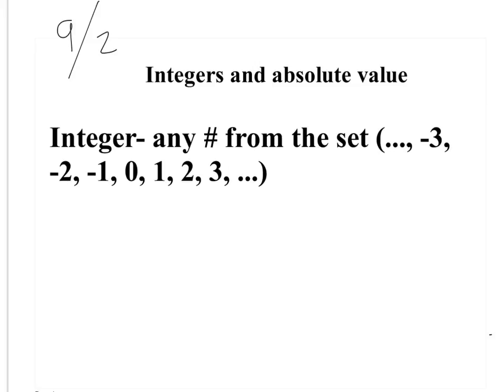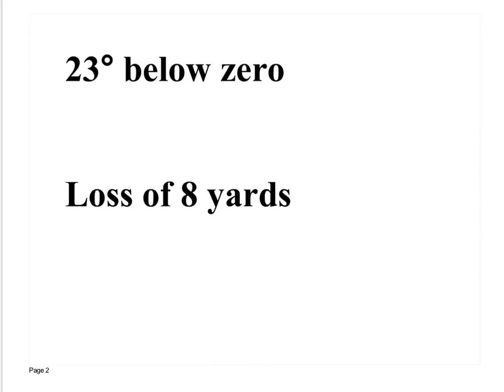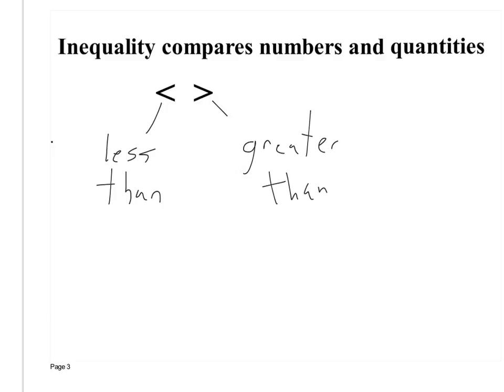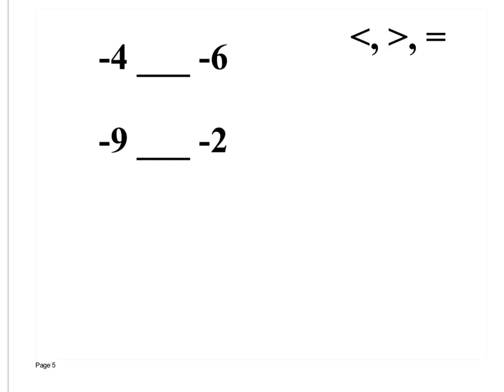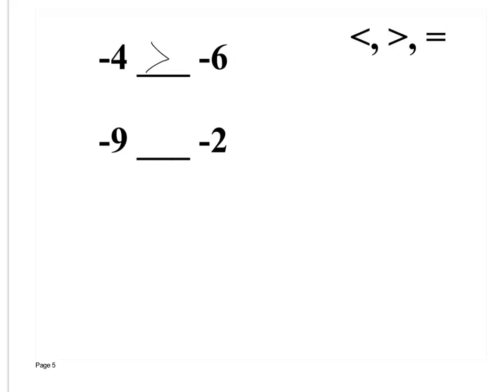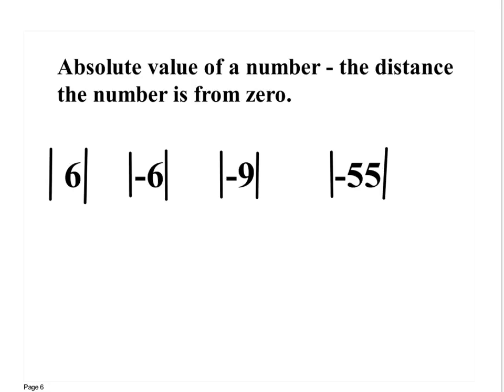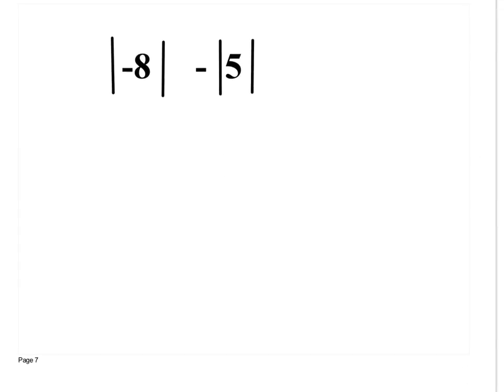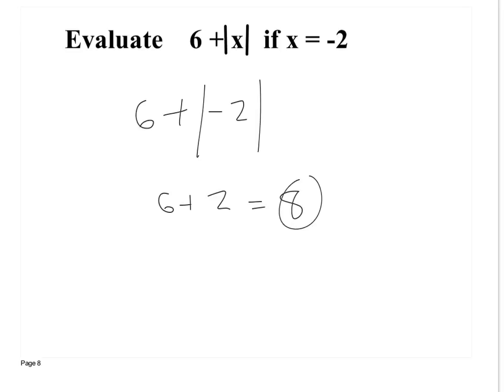Pre-Algebra Integers and Absolute Value 9/2/15